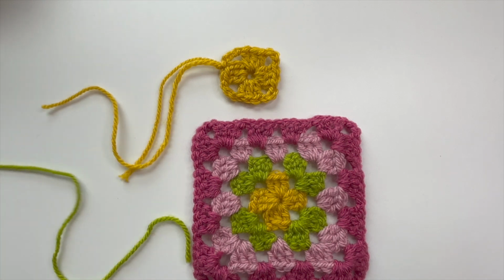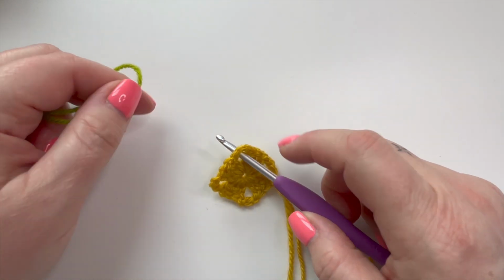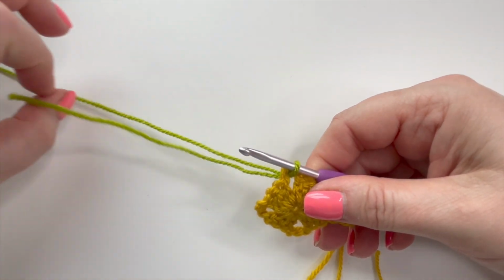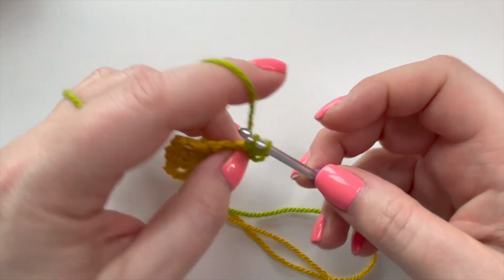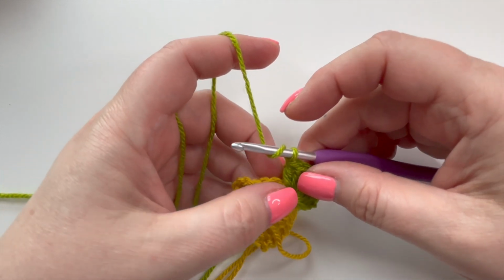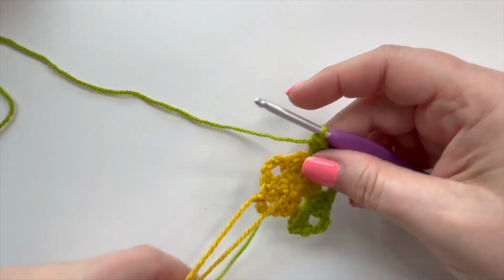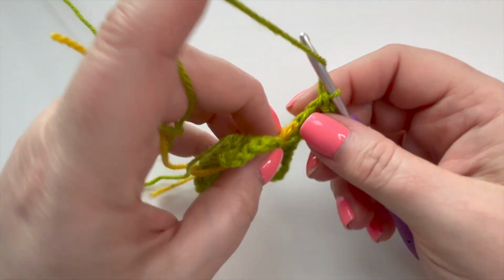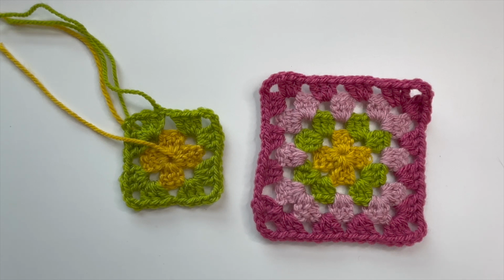Zero to Granny: Learn to Crochet With Us - 8. Granny Square: Round 1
In this video we will look at how to join in new yarn and how to make Round 1 (the green round of our Granny).

There are lots of really helpful downloads to accompany this video - including a written pattern and chart - on our website here: